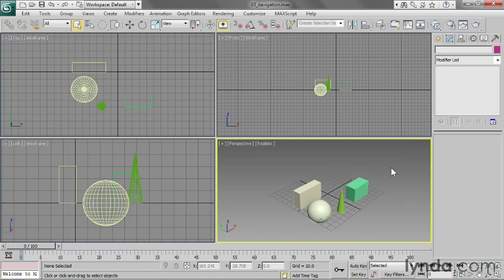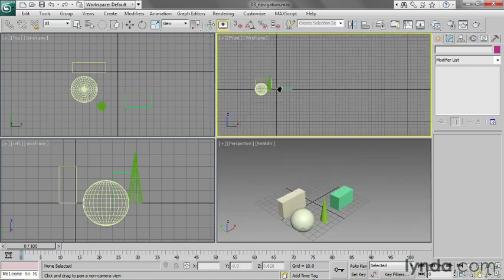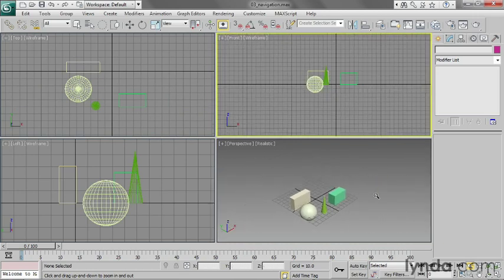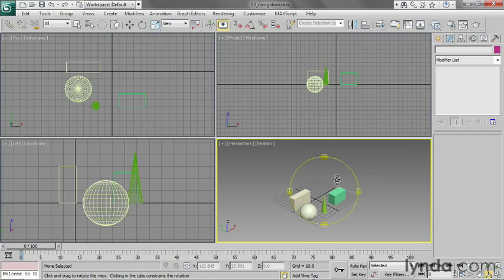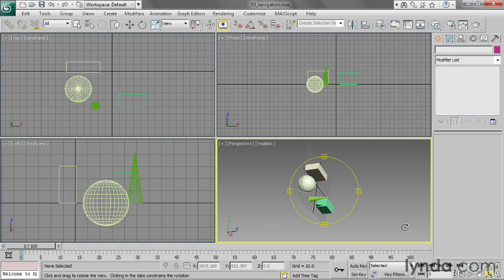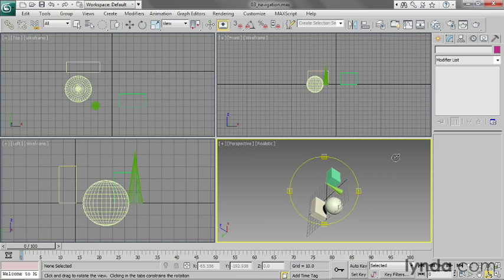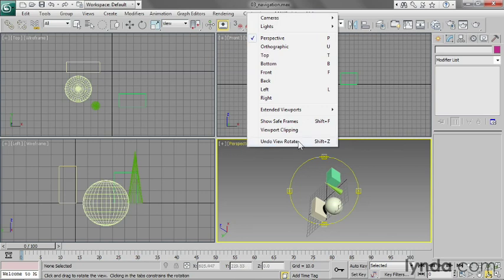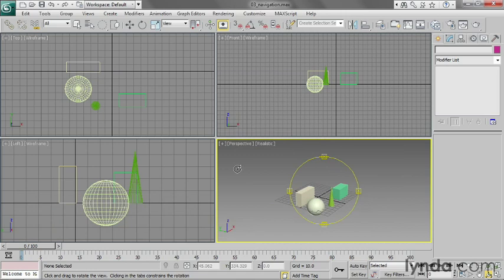02 03 navigation